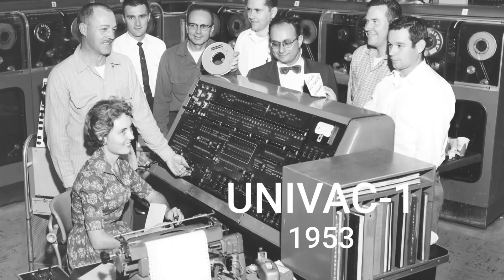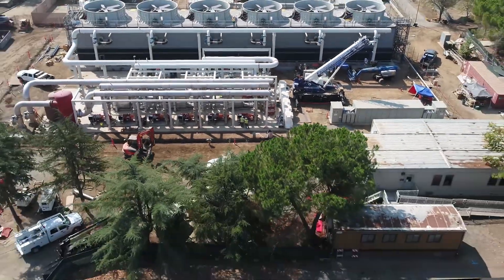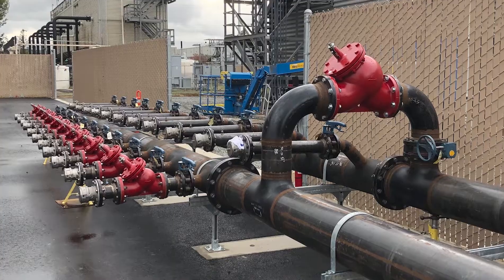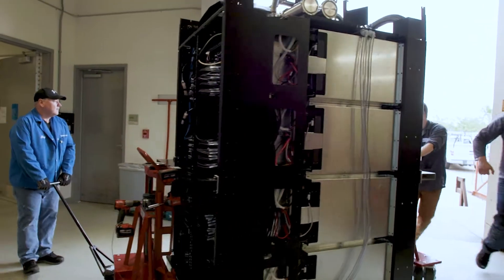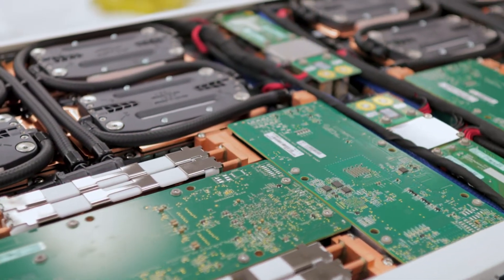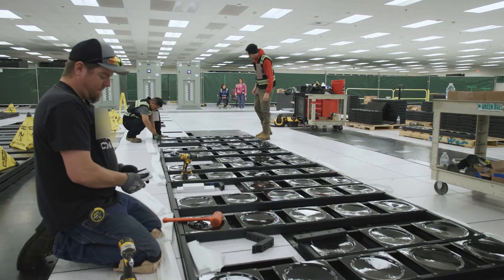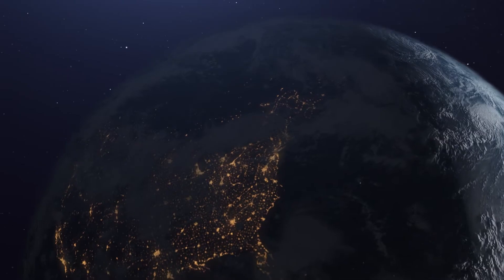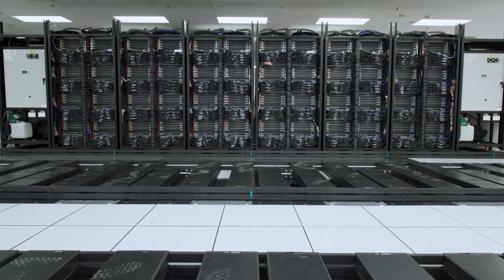Building El Capitan: How LLNL’s Exascale Supercomputer Came to Be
When Lawrence Livermore National Laboratory’s next-generation supercomputer El Capitan is deployed in 2024, it will likely be the most powerful computing machine in the world, delivering more than two quintillion floating-point operations per second (2 exaFLOPs) in service of its national security missions.

Once fully operational, the National Nuclear Security Administration’s first exascale supercomputer will perform critical modeling and simulation functions to support America’s nuclear stockpile. But a system as large and complex as “El Cap” doesn’t magically appear overnight. It takes years of planning and preparation, and hundreds of employees at LLNL and the Lab’s industry partners, to lay the groundwork for a machine comprising thousands of compute nodes and requiring as much energy as a medium-sized city.

Over several years, teams have prepared the infrastructure for El Capitan, designing and building the computing facility’s upgrades for power and cooling, installing storage and compute components and connecting everything together. Once all the pieces are in place, the life of El Cap as world-class supercomputer begins. Through the lifespan of the machine, Lab employees will need to operate, troubleshoot and maintain El Capitan around the clock, seven days a week, ensuring that scientists, physicists and code teams can perform their calculations efficiently and in a timely manner.

LLNL-VIDEO-855801